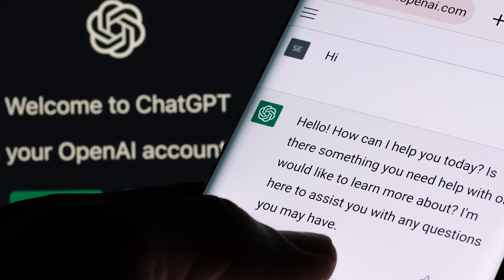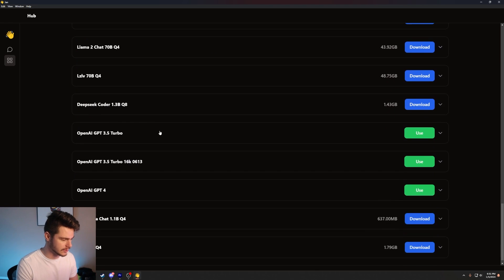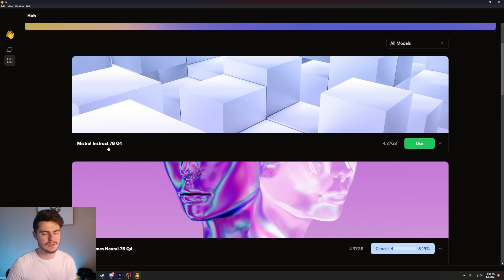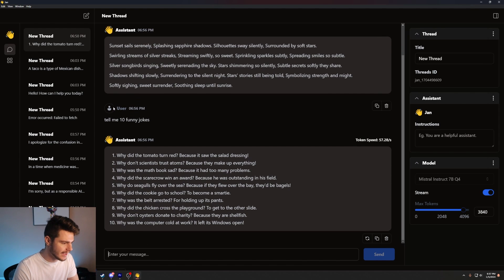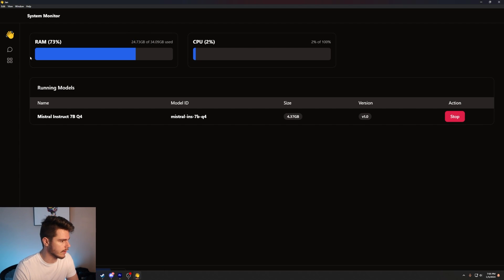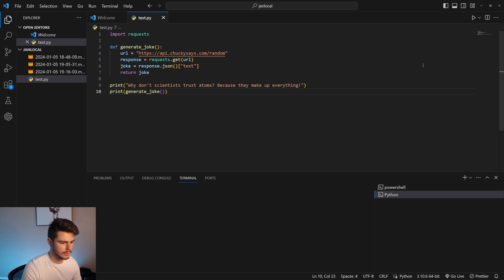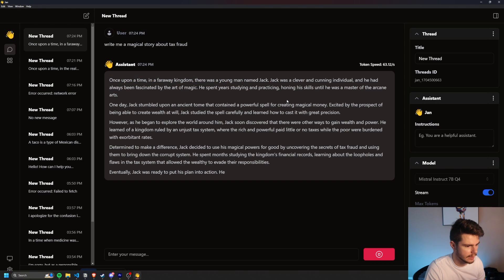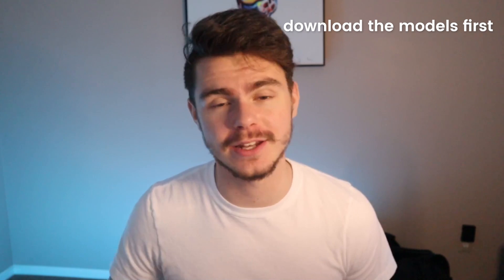Run ChatGPT* OFFLINE and LOCAL for FREE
In this video i showcase jan which allows you to run ai models locally on your own machine! hope you enjoy!